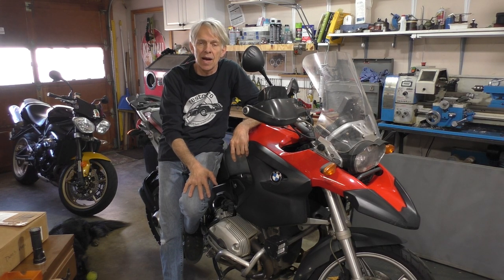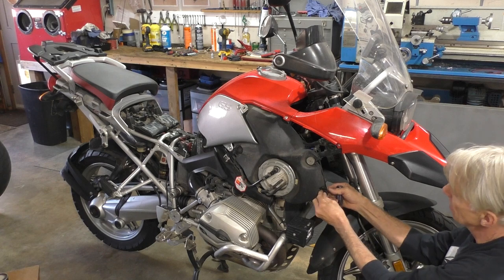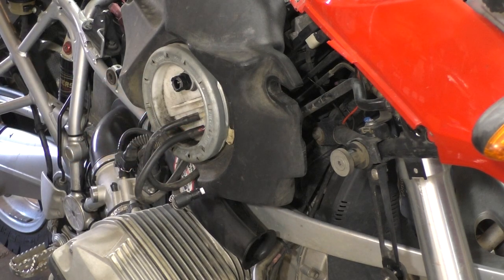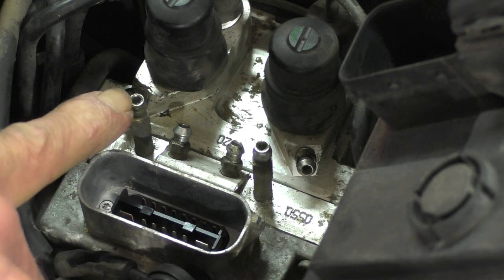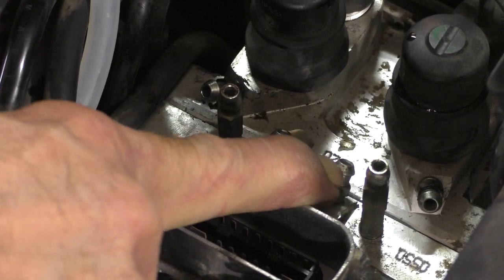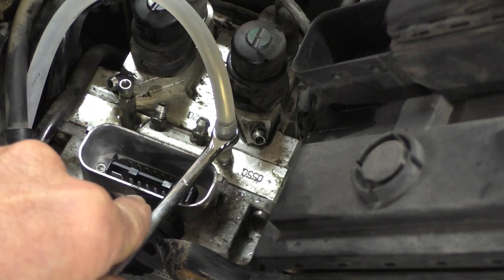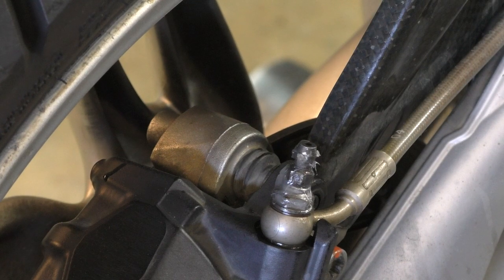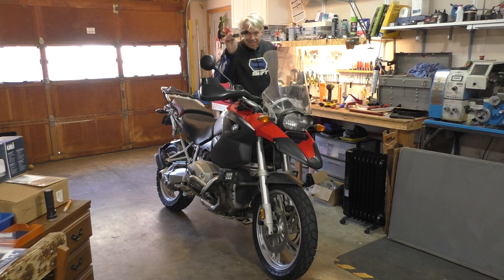BMW R1200GS Brake system flush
This is the full procedure to bleed the ABS brake system on a BMW R1200GS without using the scan tool.